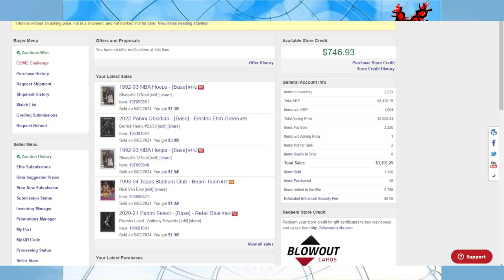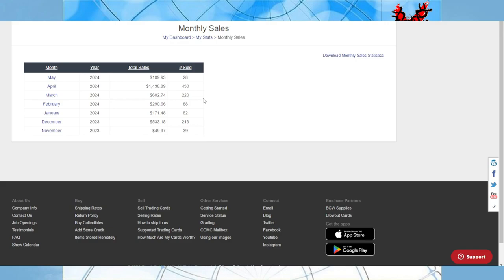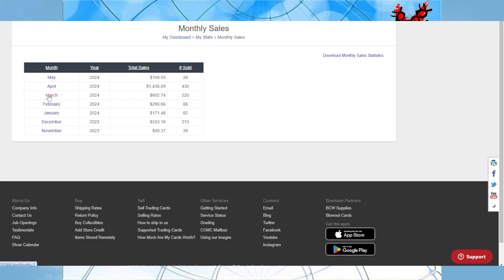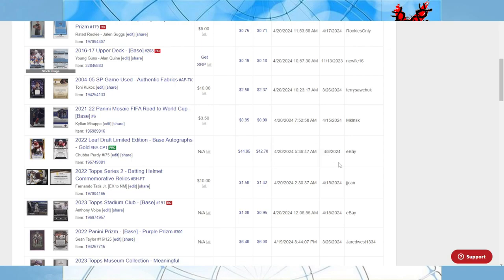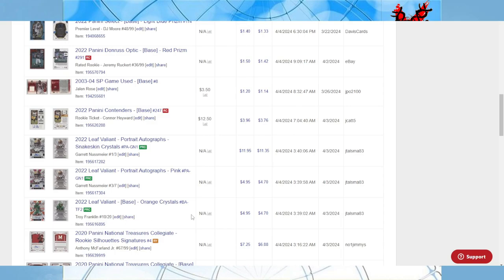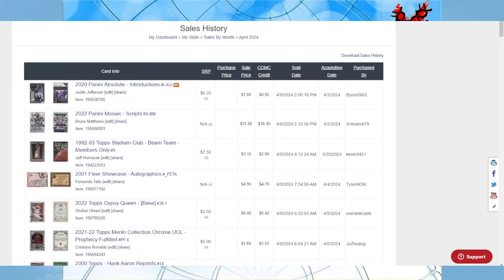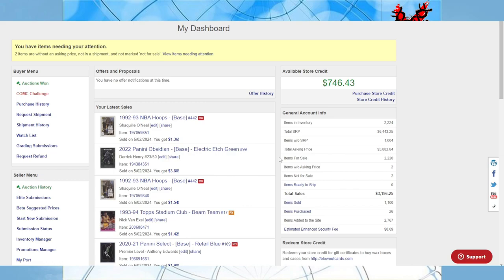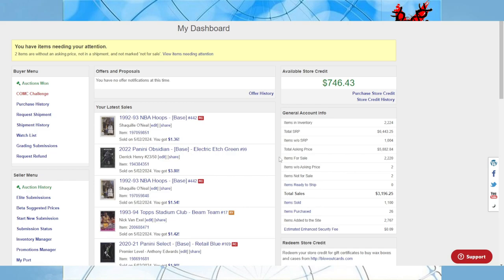Making Money Using COMC - April 2024 Stats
1811 N Dixie Ave #104

Who do I collect:
Roberto Clemente
Michael Jordan
Nolan Ryan
Sidney Crosby
Vintage Cards